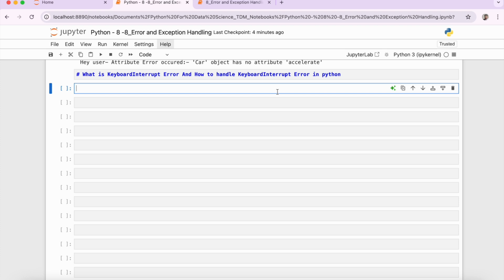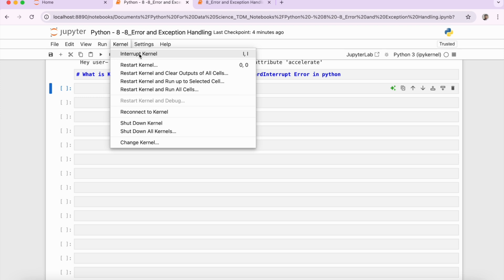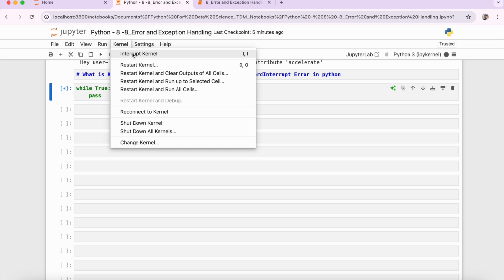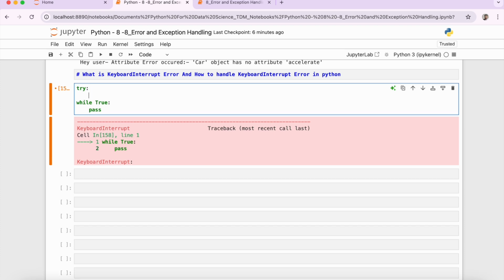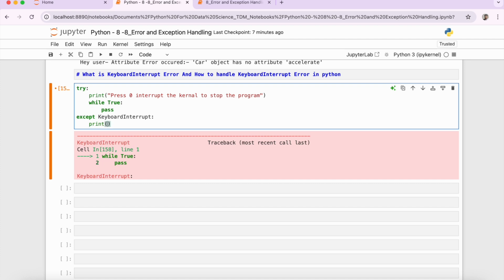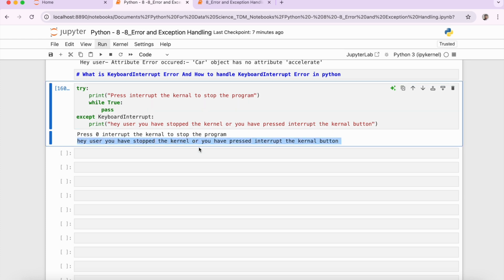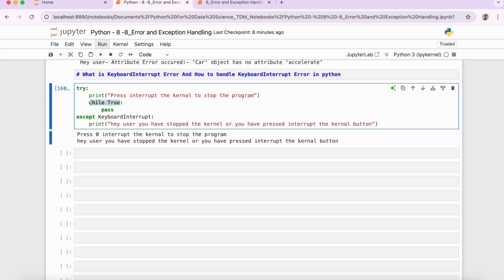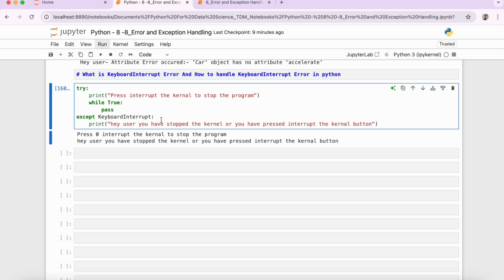What is KeyboardInterrupt Error And How to handle KeyboardInterrupt Error in python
Welcome to today’s DataMillennials's coding session! 🚀 In this video, we dive into KeyboardInterrupt Error, breaking down each concept with practical examples and clear explanations. Whether you’re a beginner or looking to enhance your skills, this guide will help you step up your coding game. By the end of the video, you’ll have a solid understanding of:

Topic 1--What is KeyboardInterrupt Error
Topic 2--How to handle KeyboardInterrupt Error in python